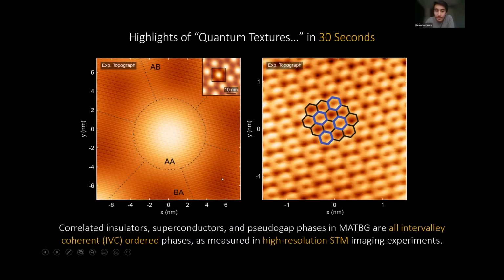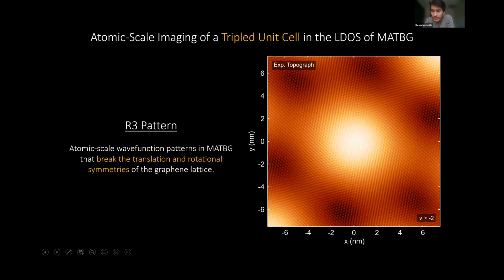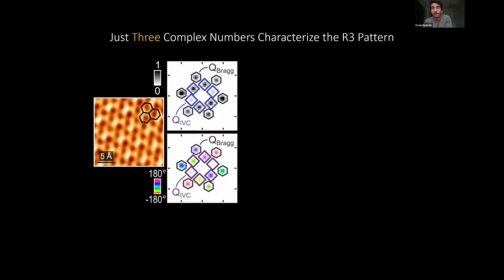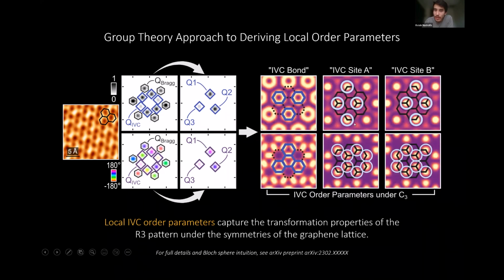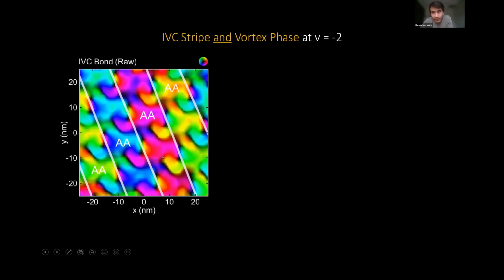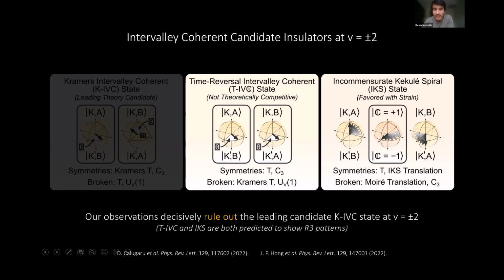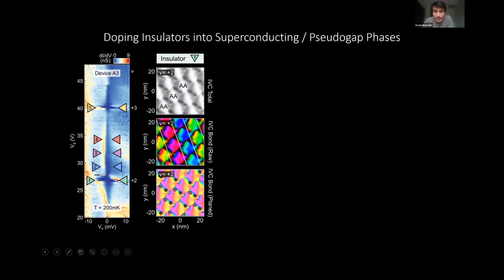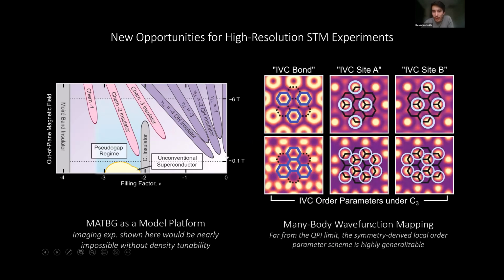Quantum Textures of the Many-Body Wavefunctions in Magic-Angle Graphene